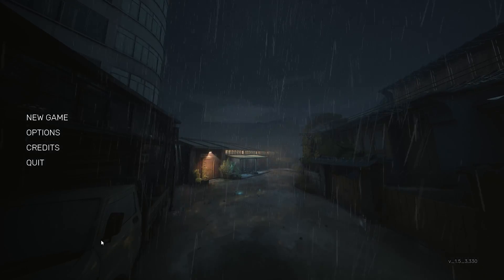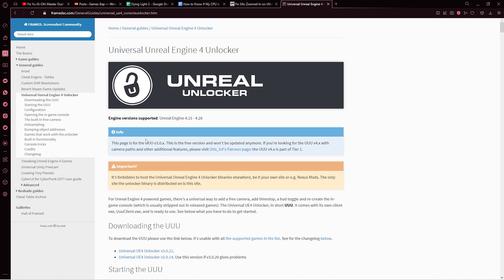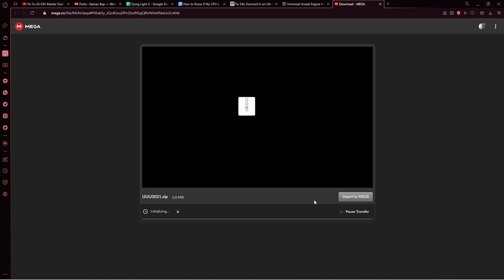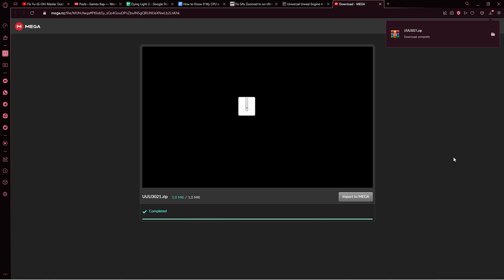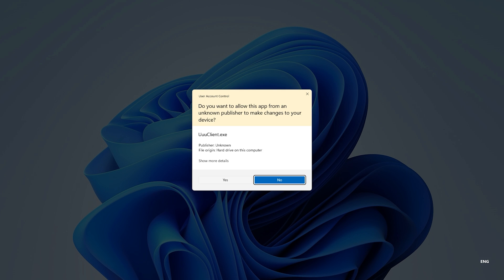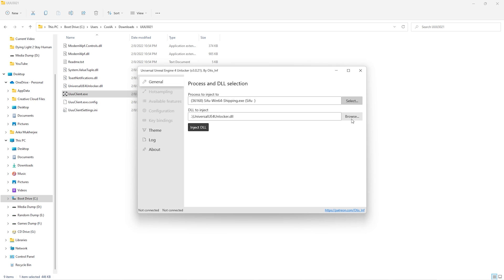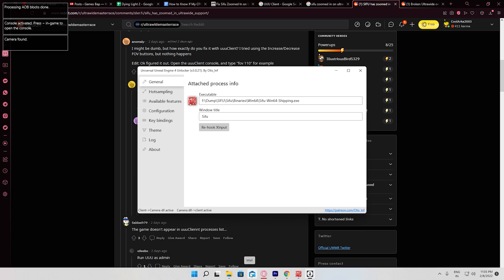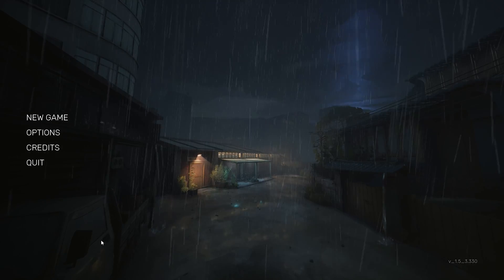How to Fix SIFU FOV Issue on Ultrawide Monitors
SIFU has an issue on ultrawide monitors with aspect ratios like 21:9 or 32:9, where the game appears zoomed in. Follow this guide to fix the issue.